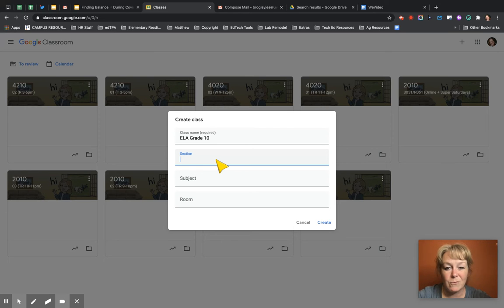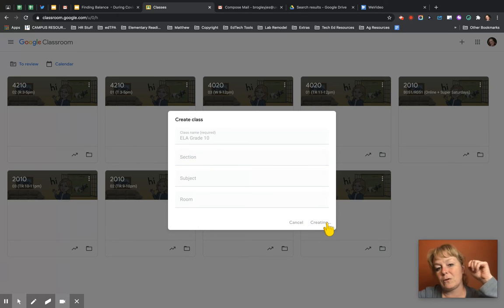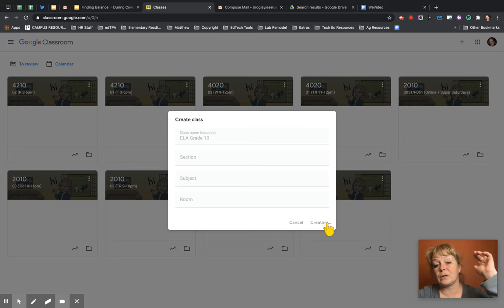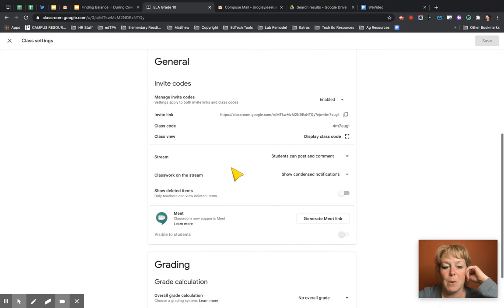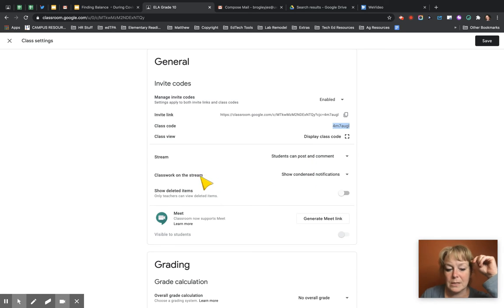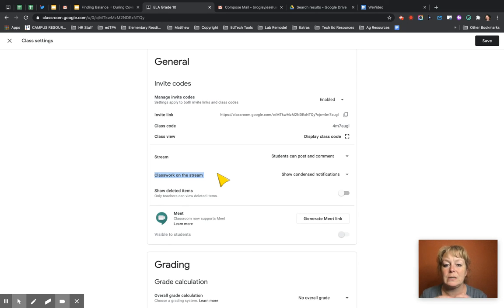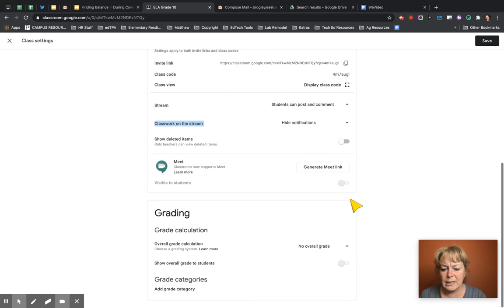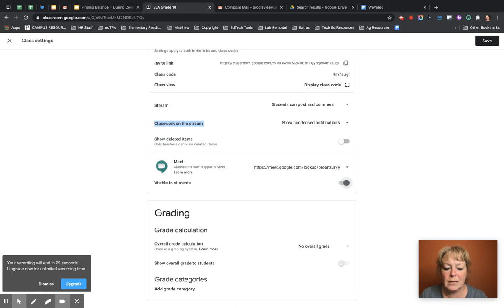Getting Started w/Google Classroom